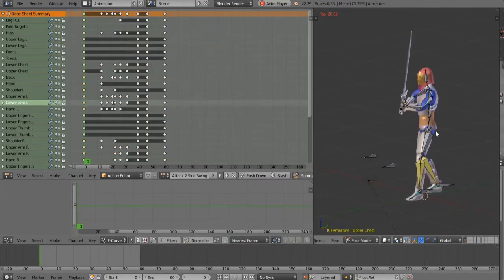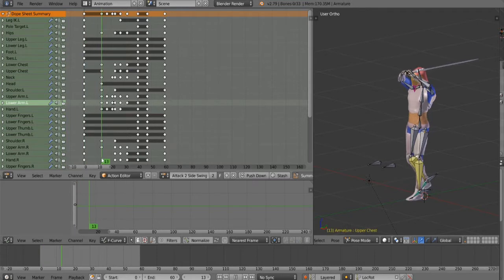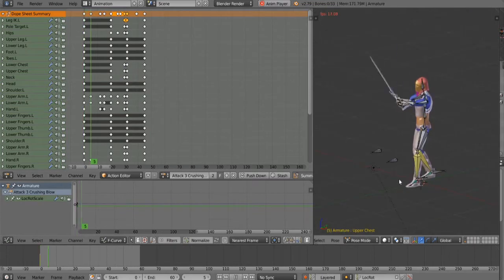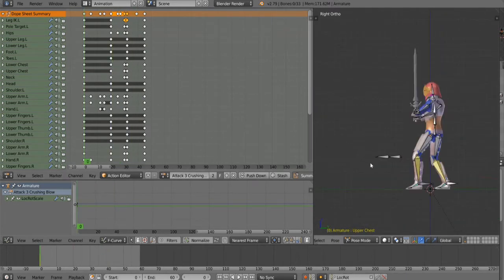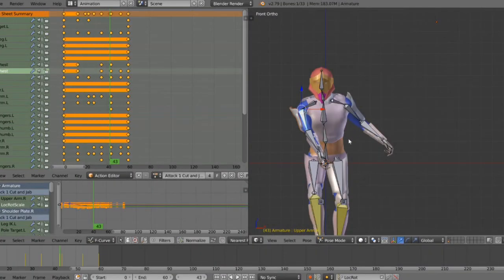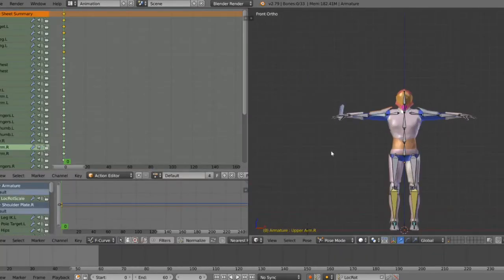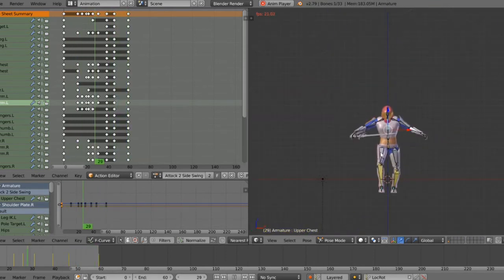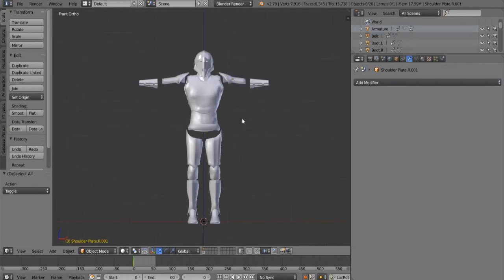FINISH HIM | Indie Dungeon Game Dev Log #2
Welcome back to the Indie Game Dev log series! In this video we finish the first enemy and get ready to send him off to Unity. Hope you enjoy!!

About: Hi and welcome to Sorcerer Studios! Here we upload Unity and Blender videos as well as sharing our love for game dev and sharing what we do with your guys! We try to as much as we can so we hope you enjoy!!